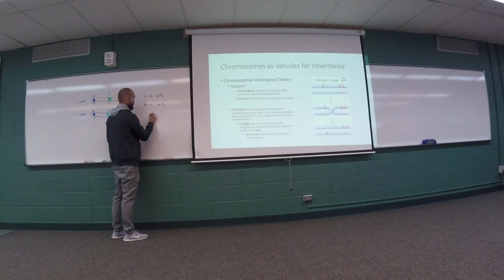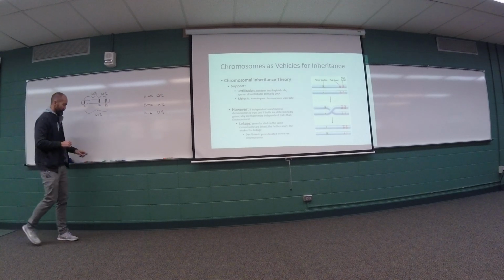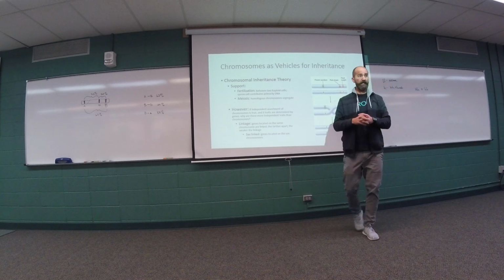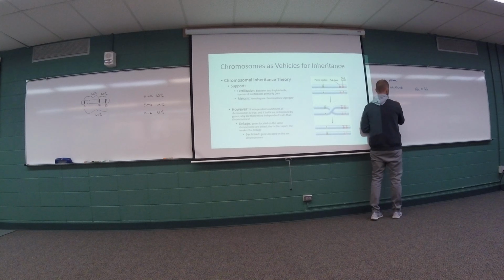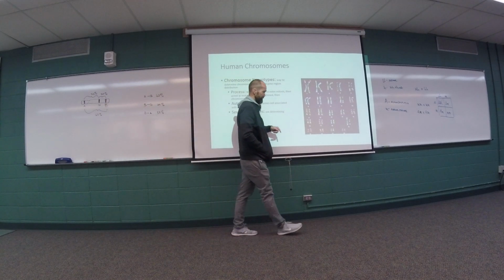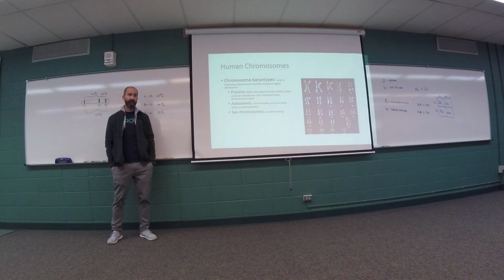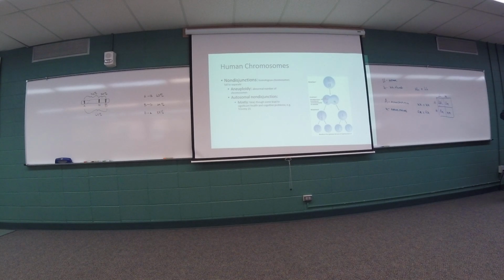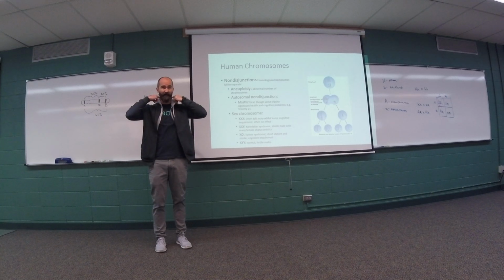General Biology: Chapter 10 (part 9)